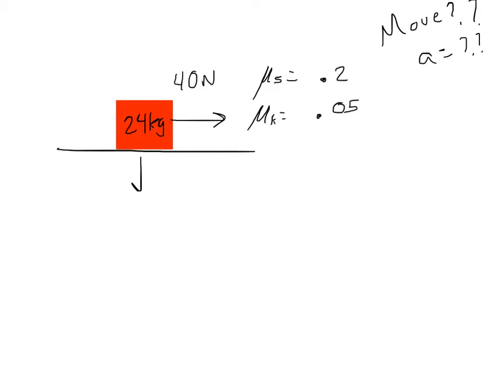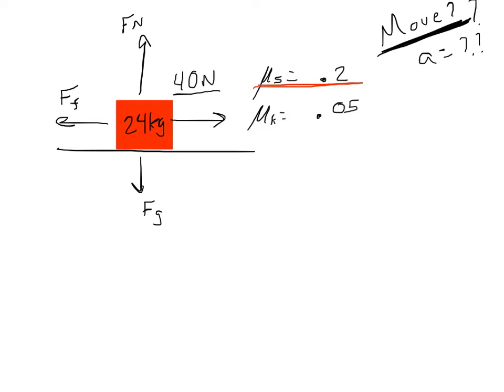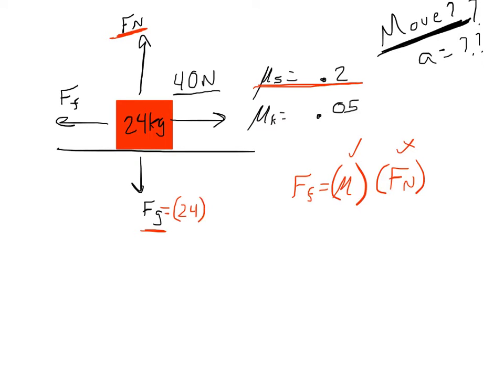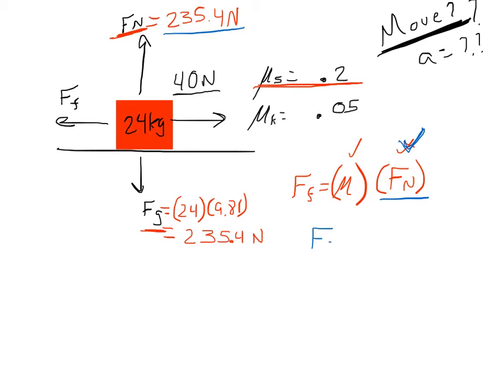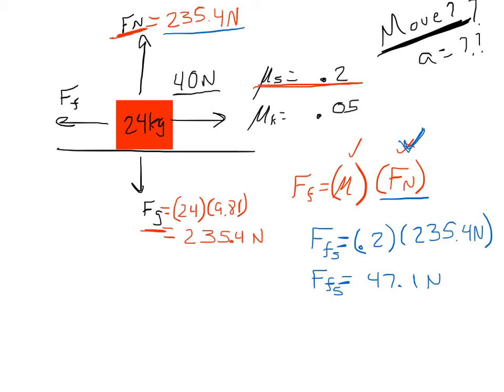basic friction example 3